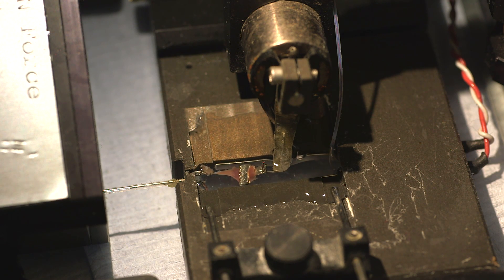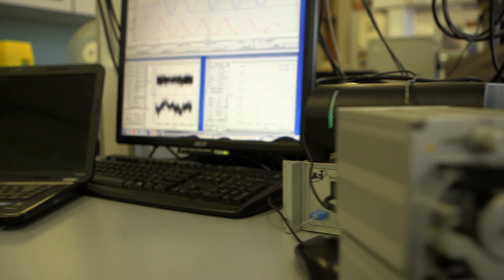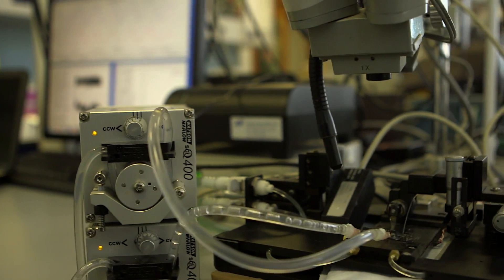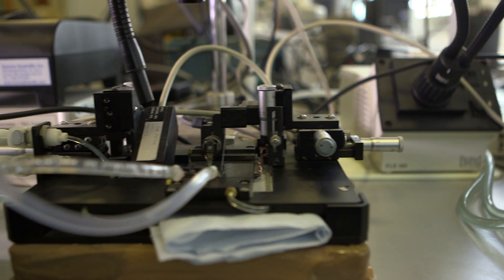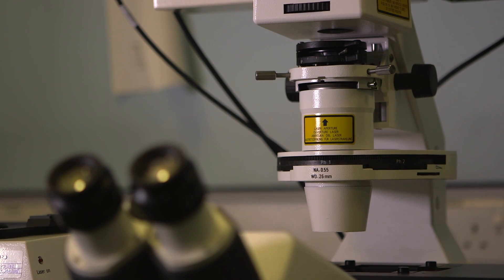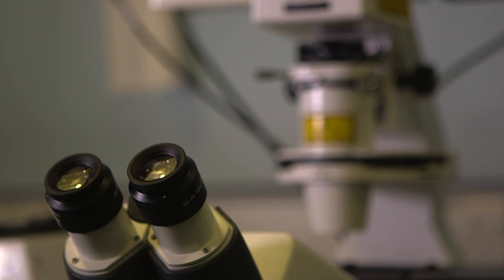Heart Research Breakthrough Could Save Lives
Dr Helen Maddock explains how her pioneering heart research can save lives.